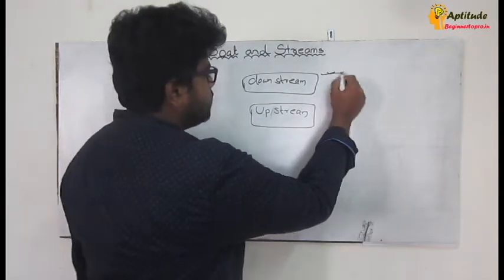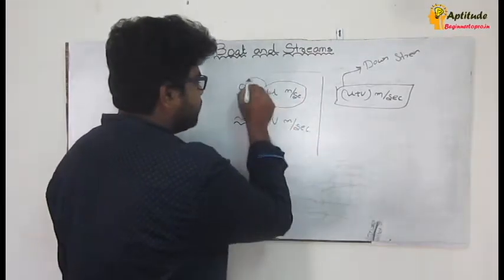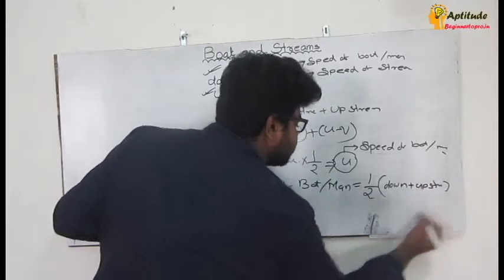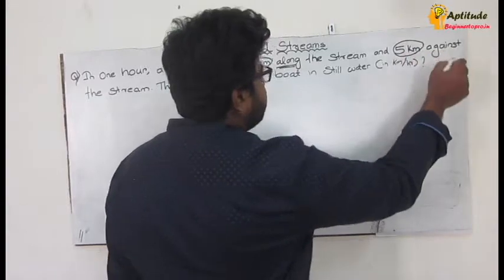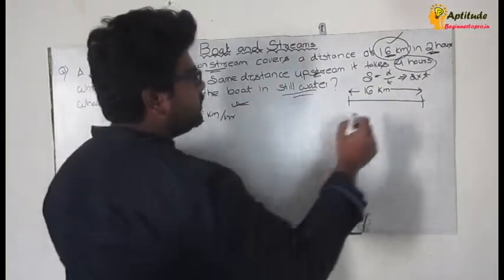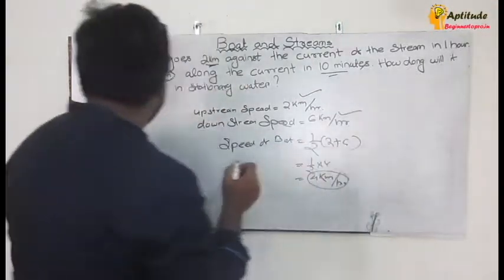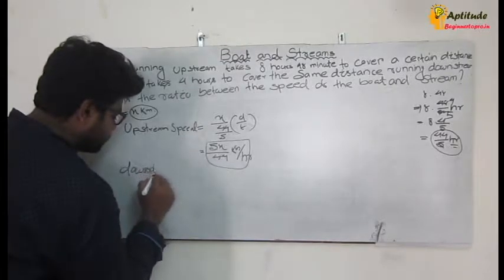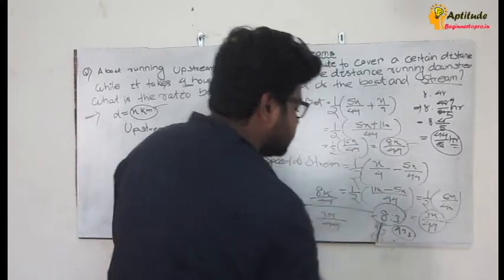Boat And Stream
For more solved problems visit:-